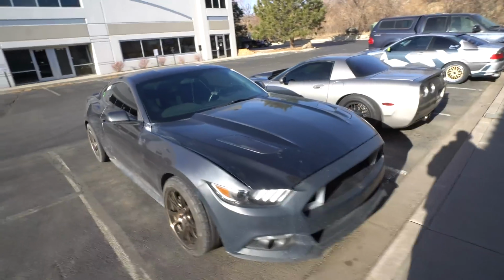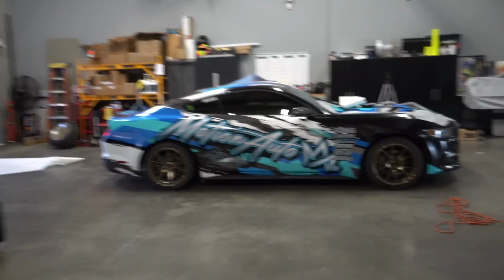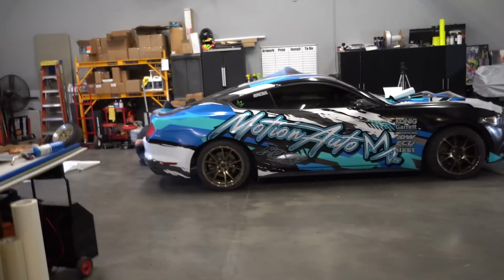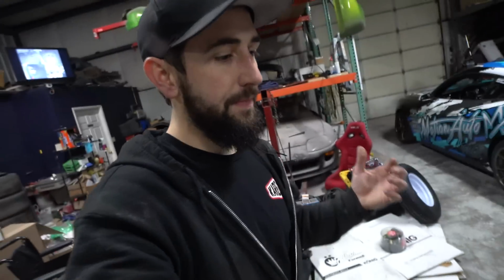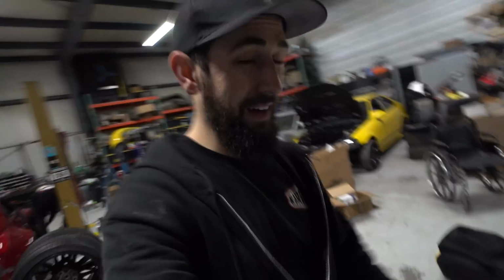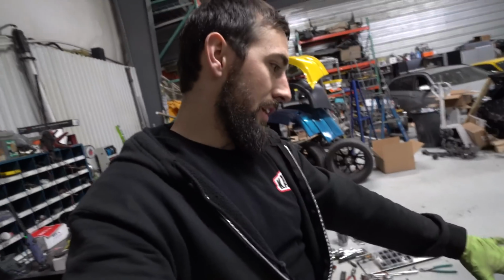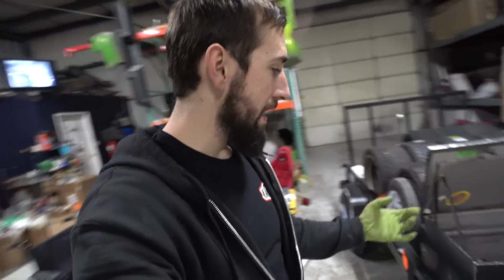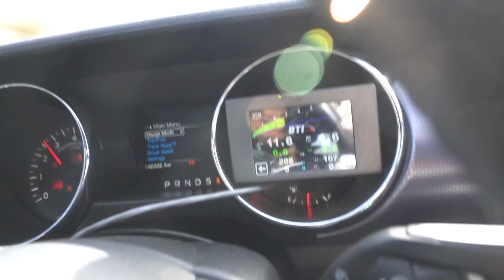5 HOUR 2JZ MUSTANG TRANSFORMATION! *NEW WRAP REVEAL*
Huge shoutout to Impacted for getting this car dialed in such a short time period. Serious a 5 our full custom printed vehicle transformation on my 2JZ swapped 2015 S550 Mustang Drift car!